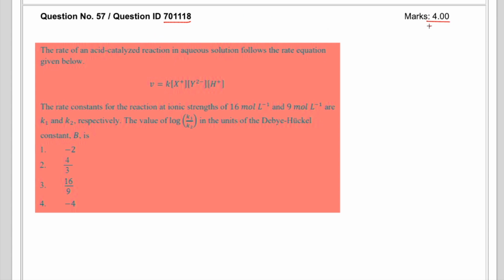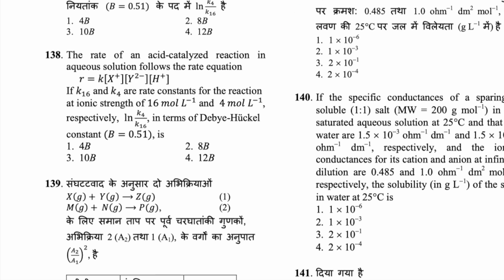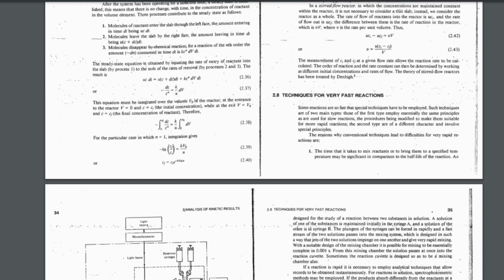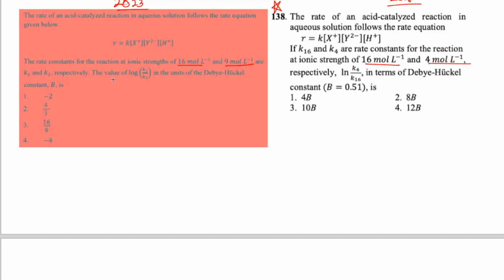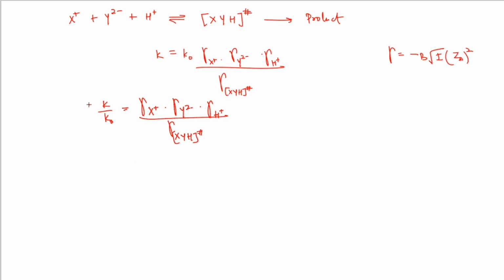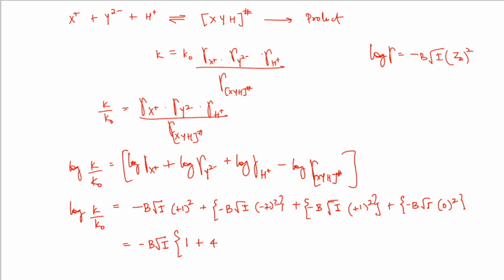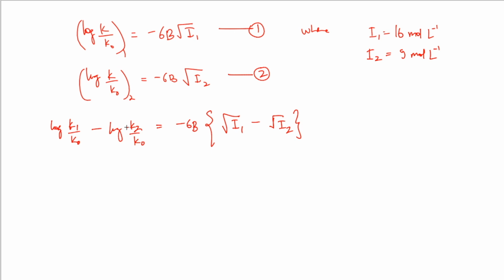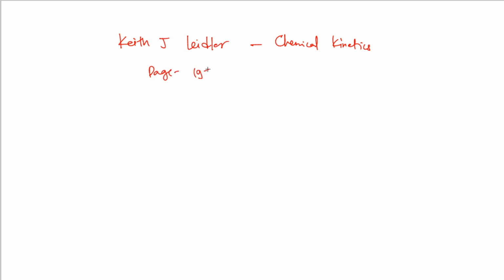This Question Can Be Challenged | CSIR NET DEC 2022 - June 2023 | Q ID: 701118 | All 'Bout Chemistry